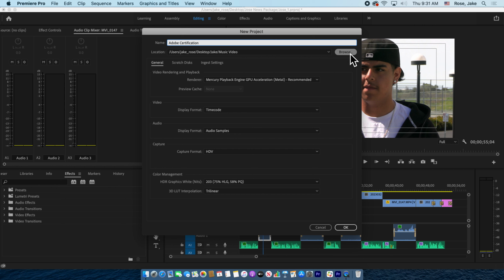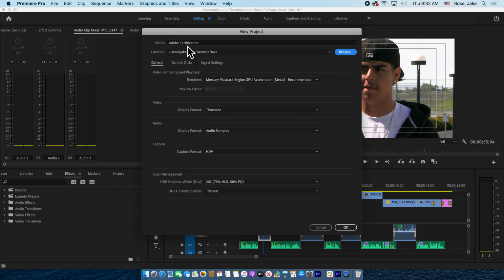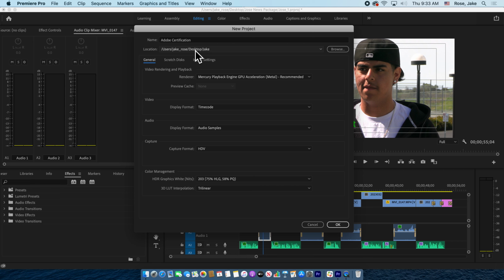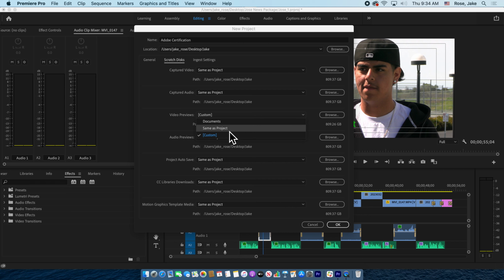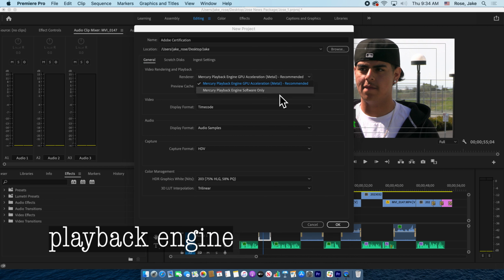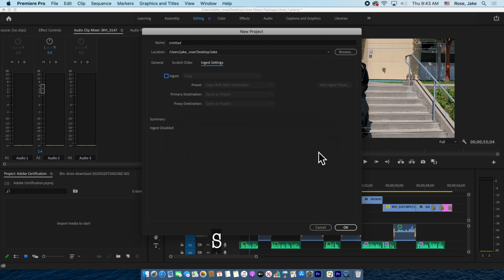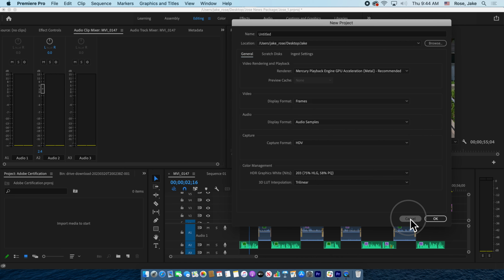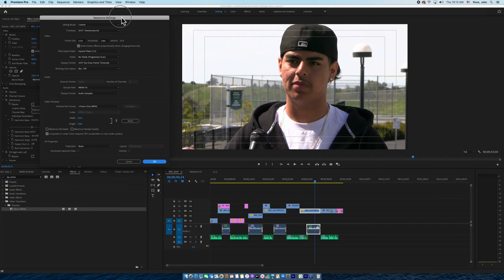Project Settings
Project Settings in Premiere Pro